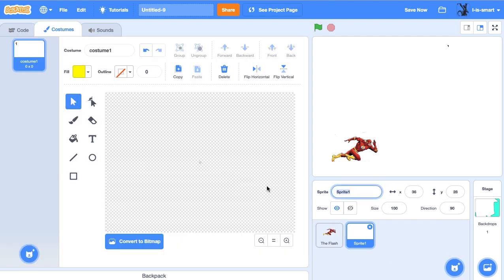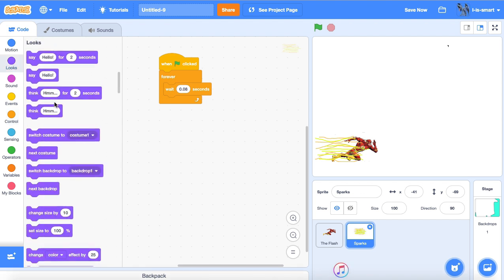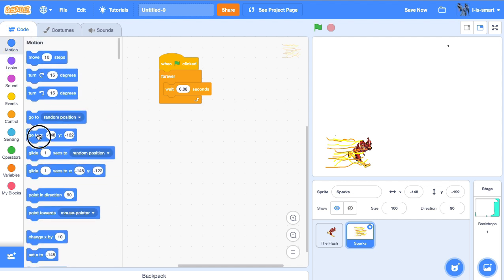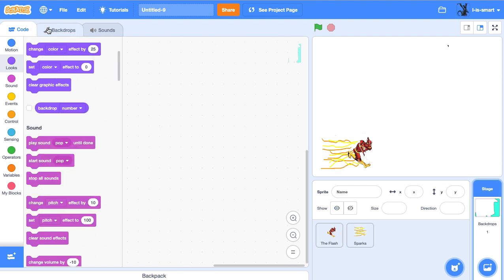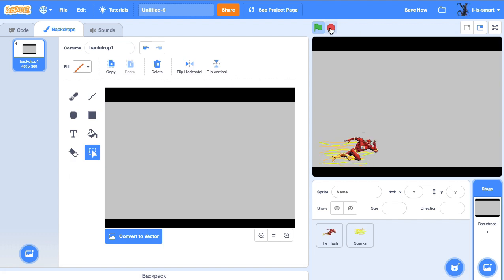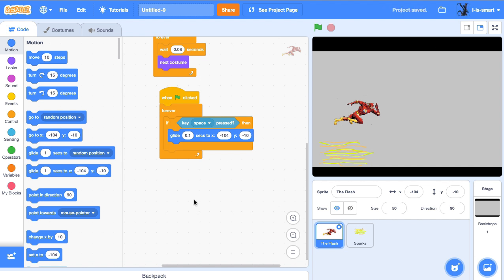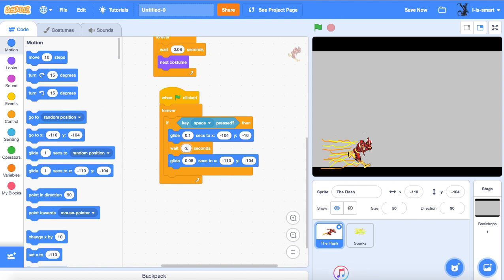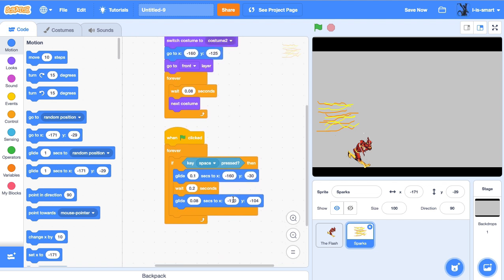How to make a running game in Scratch(Part 1)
This is only part one of a game that lets you jump over obstacles faster and faster.